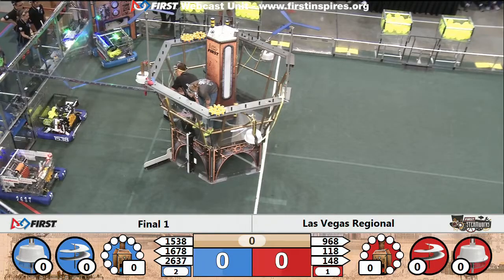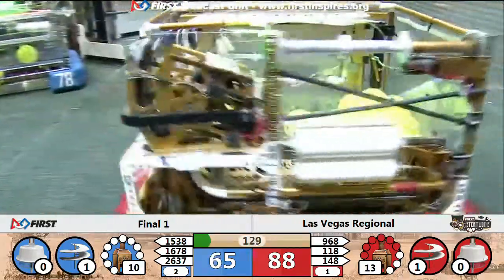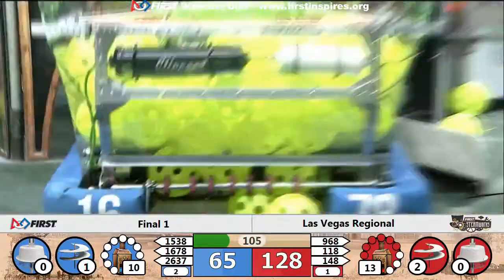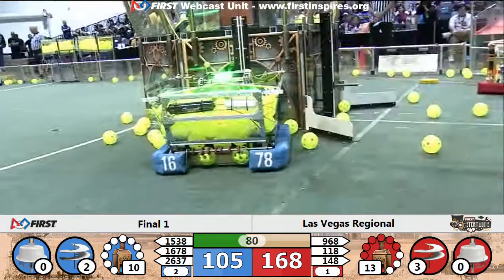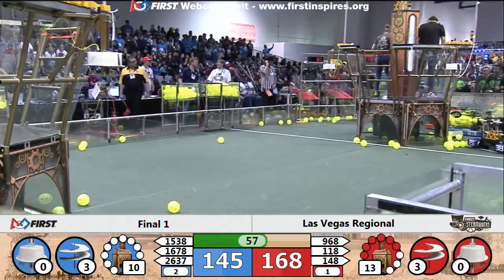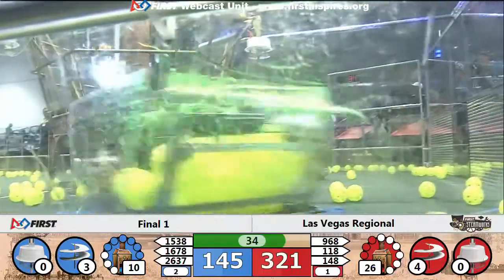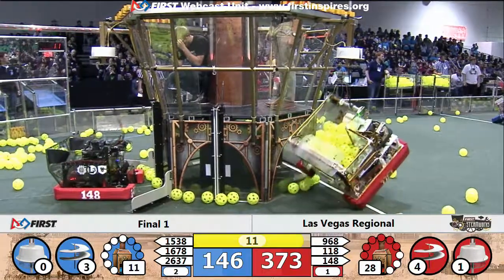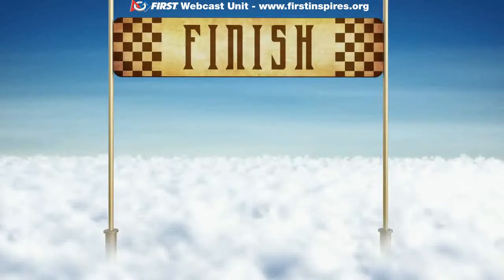Final 1 - 2017 Las Vegas Regional